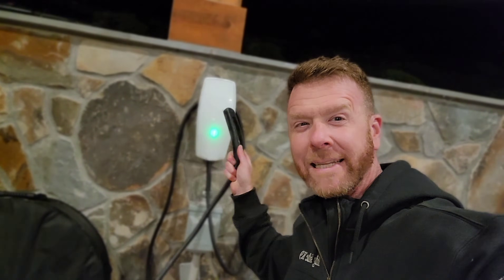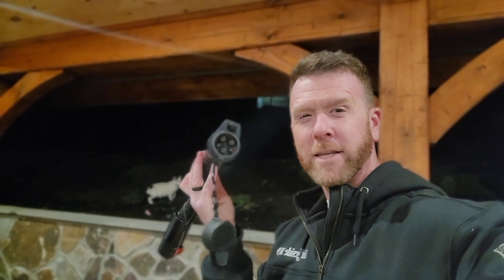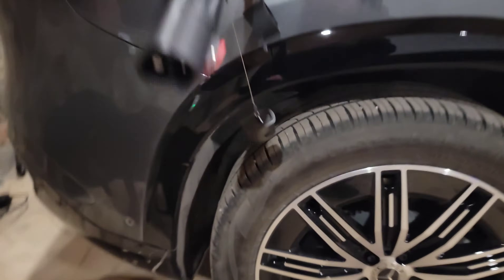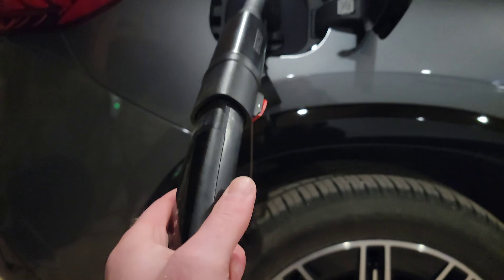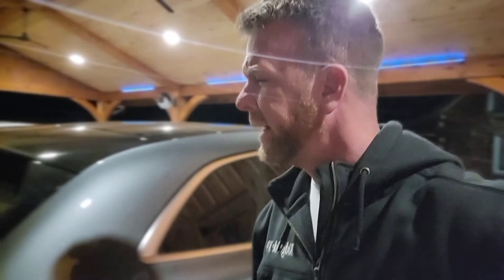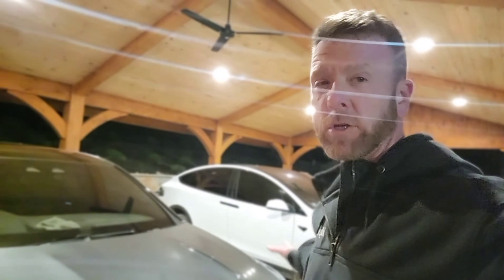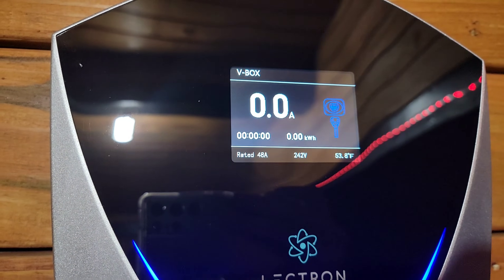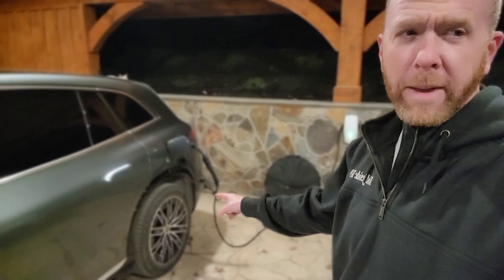Charging a NON-Tesla on a Tesla Charger!! EQS 580 - pulls power off Tesla Charger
Charging your non-Tesla EV with a home based Tesla charger.. This little adapter changes everything.